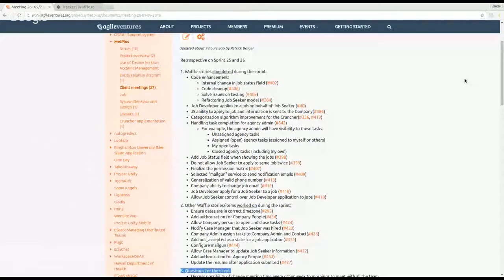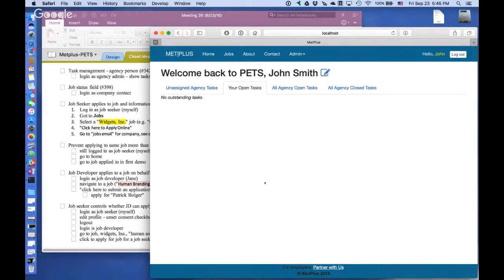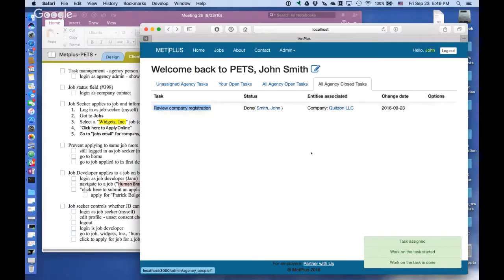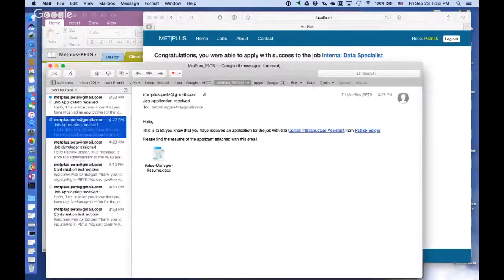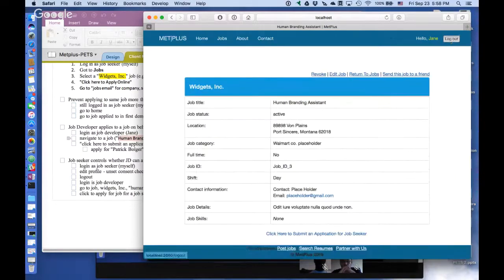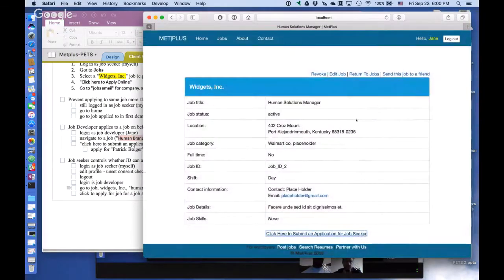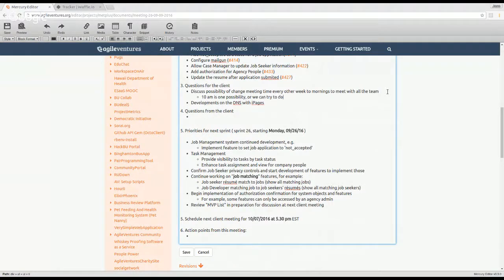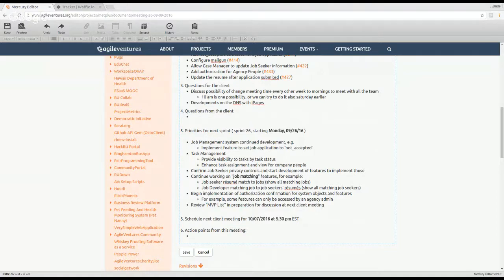Client Meeting on MetPlus